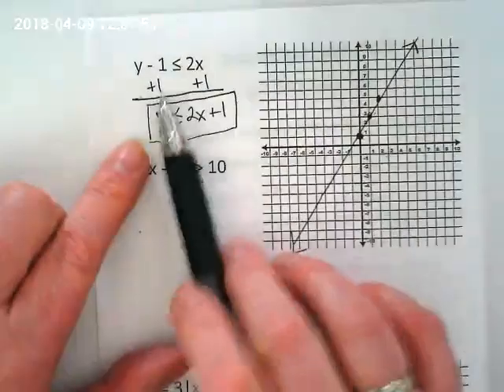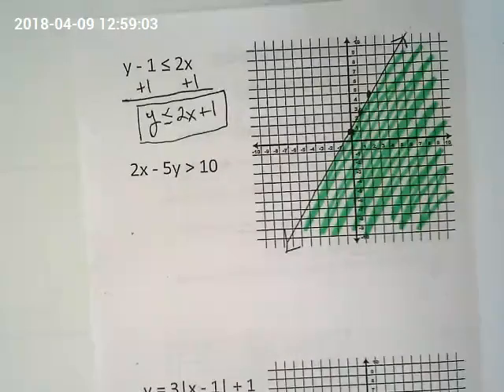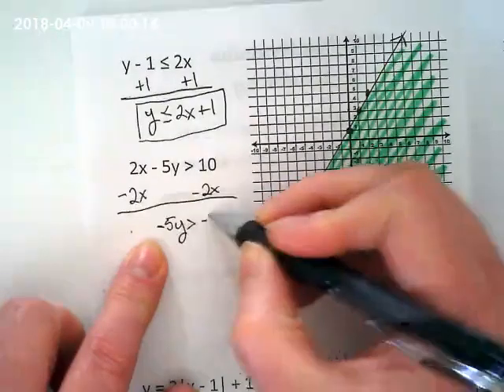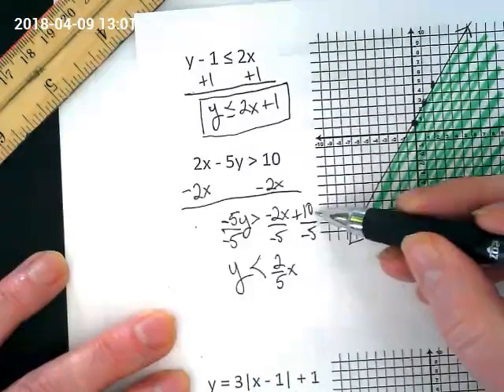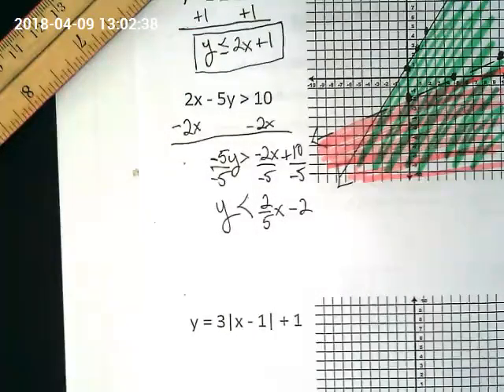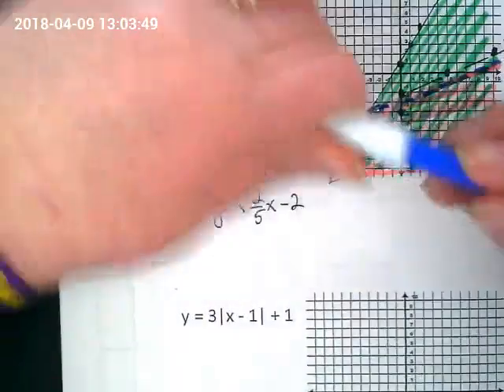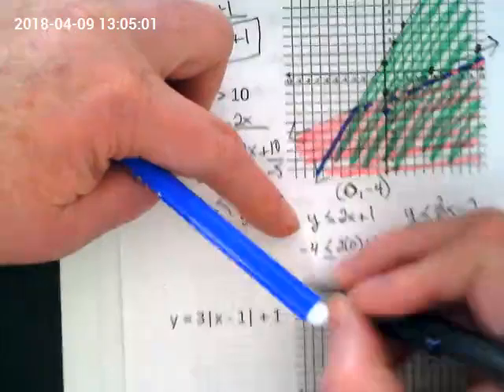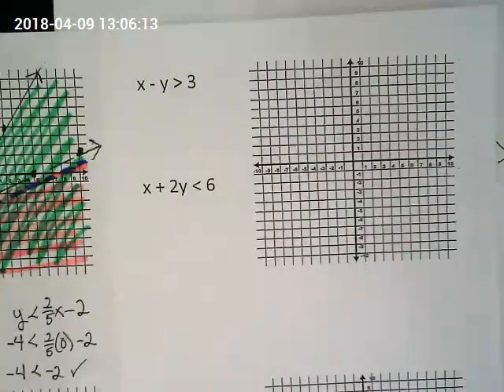Graphing Systems of Inequalities Notes